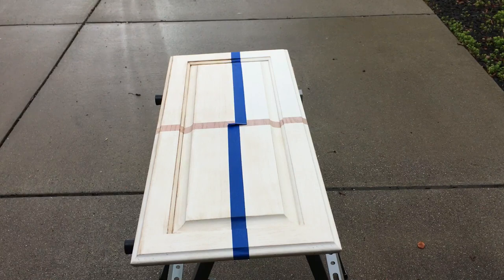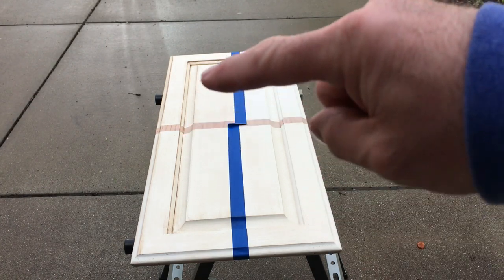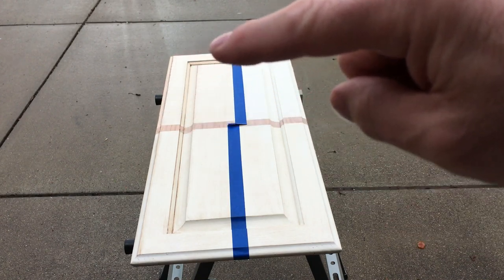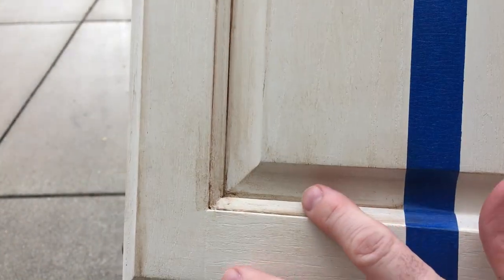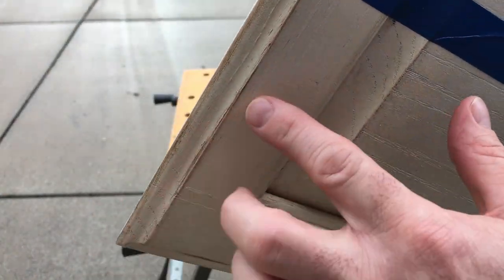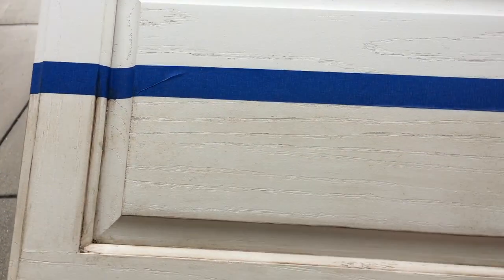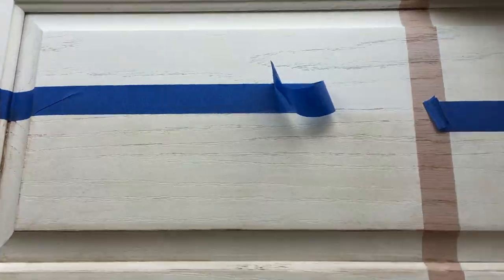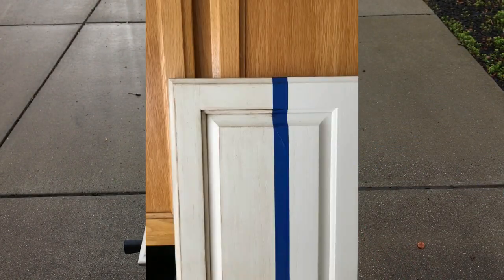DIY Project: Kitchen Cabinet Painting - Glaze Effect to Antique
Applied General Finishes Van Dyke Brown glaze on the edges and inside seams/corners to give an aged or antique effect.  Did the spay and brush left sides so you can see the comparison between finished and untouched antique white.  Subtle finishes until you lift the blue tape and see the true changes.